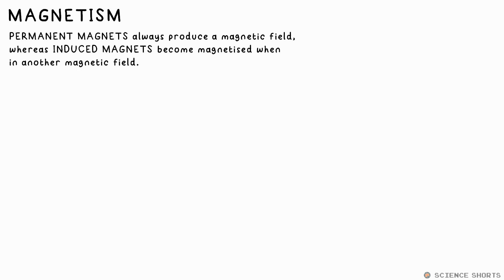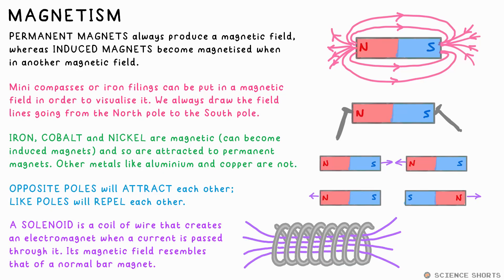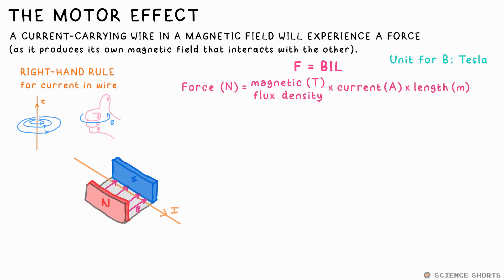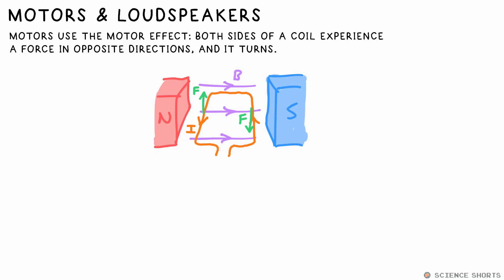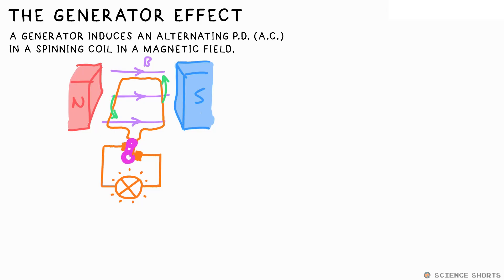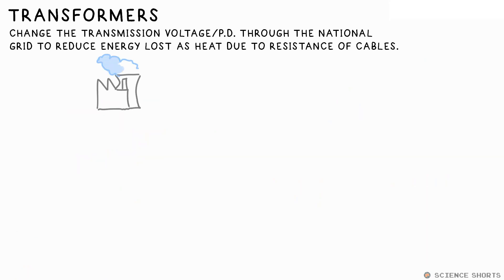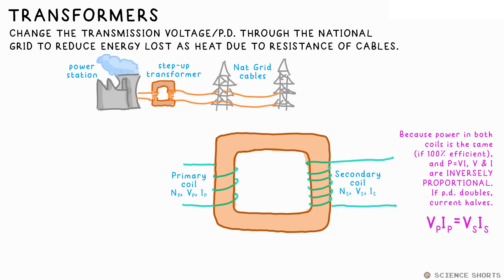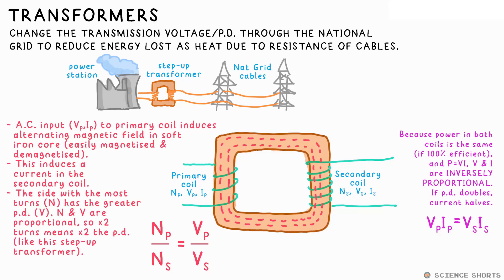MAGNETISM - GCSE Physics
Revision app!
Magnetism, F=BIL, electromagnetism, motor & generator effect, loudspeaker & microphone, transformers.